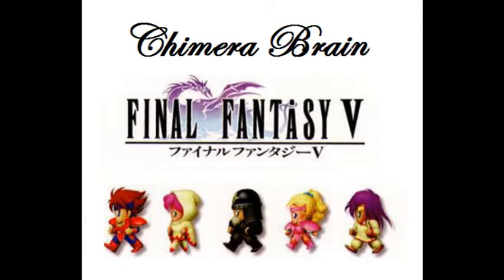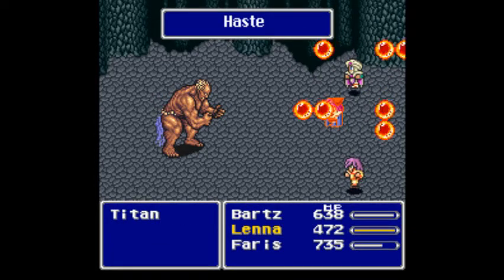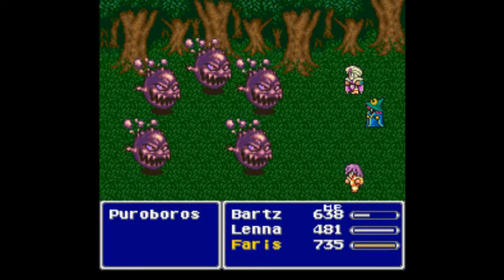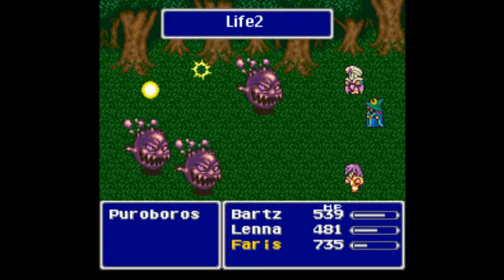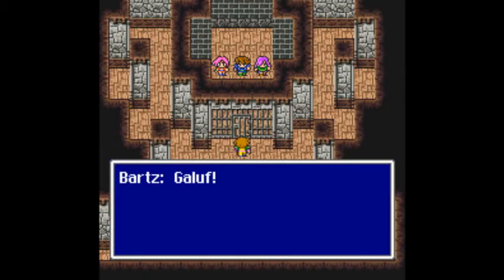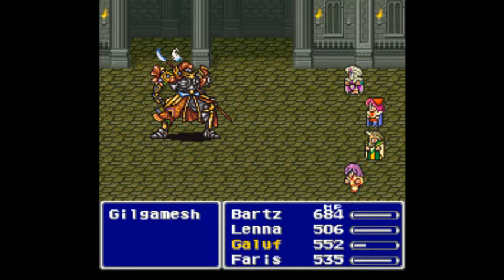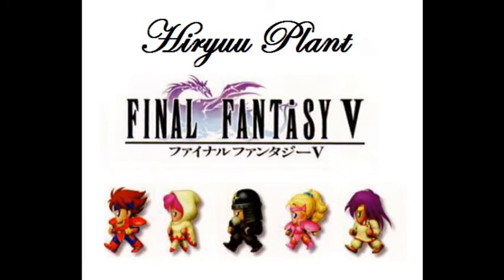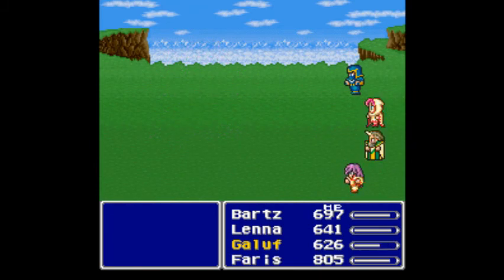Ironcore Part 4